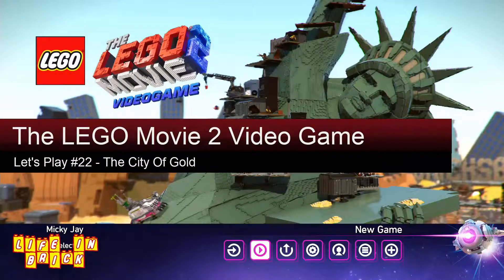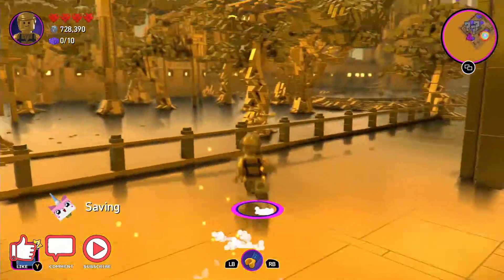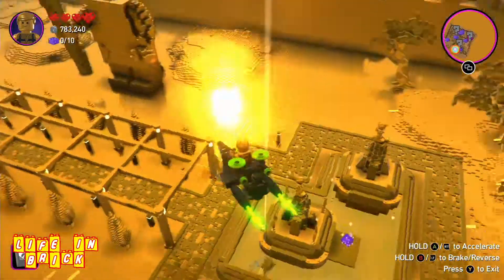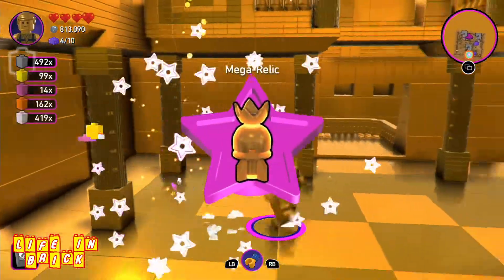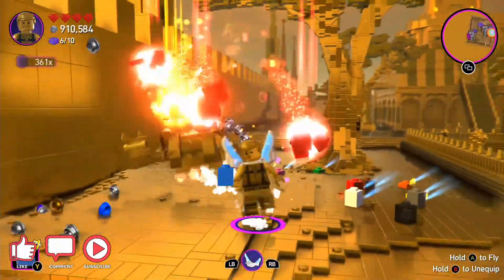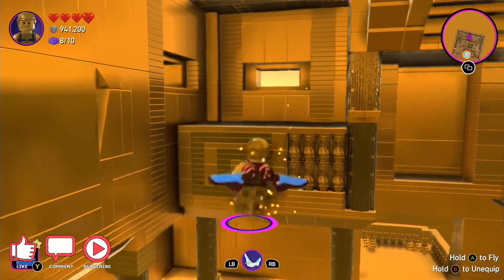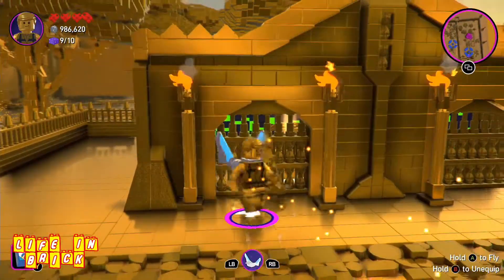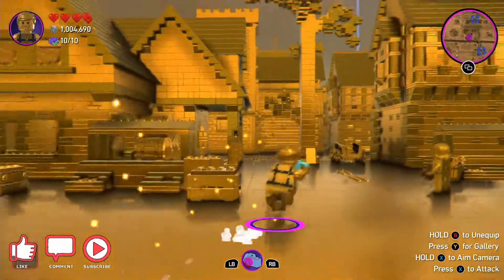Let's Play #22 The City Of Gold (Goldtropolis 100%) - The LEGO Movie 2 Video Game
LEGO Movie 2 Video Game - The City Of Gold (Goldtropolis 100%)

With over 400 purple bricks it's time to head back to the Rex-Plorer system and unlock the final world, a planet made entirely of gold. With only ten bricks to find on Goldtropolis, this won't be a long adventure, but a very shiny one anyway.

Sit back and enjoy Goldtropolis 100% - You can use this video as a guide should you wish to...

It’s been five years since the events of Taco Tuesday and everything is no longer awesome. An alien invasion from the planet DUPLO has left Bricksburg in ruins. Those who survived have had to change to live in the new world, everyone is tougher, harder, nastier…apart from one construction worker.

When Emmet’s friends are kidnapped by General Mayhem of the Sis-Star System, our yellow-vested hero must head into the unknown alone,  beyond the Stair Gate portal, to rescue them. Along the way, he meets Rex Danger-vest, a hardened space adventurer with a knack for taming raptors. Together, the Chris Pratt infused duo must track down and save the master-builders.

Our new Amazon Store Front